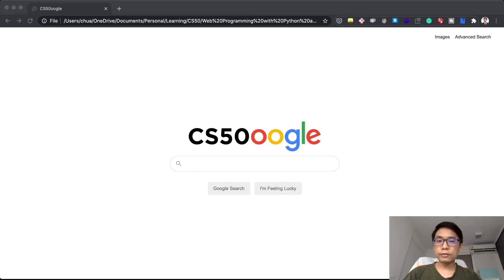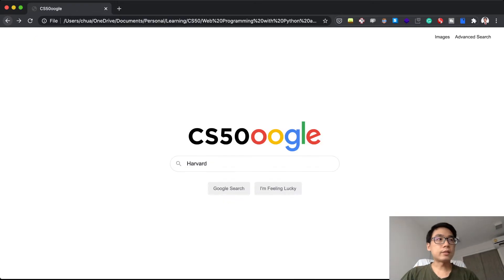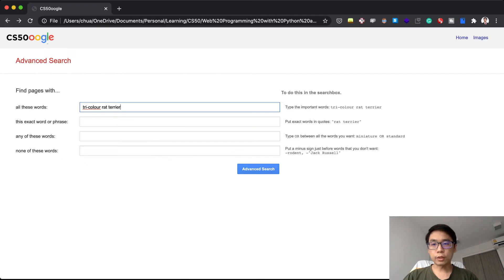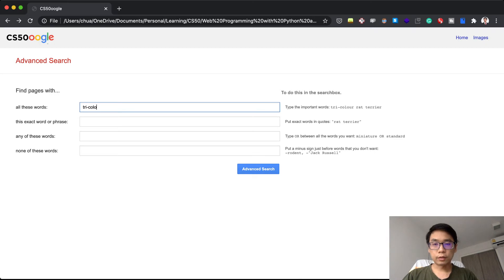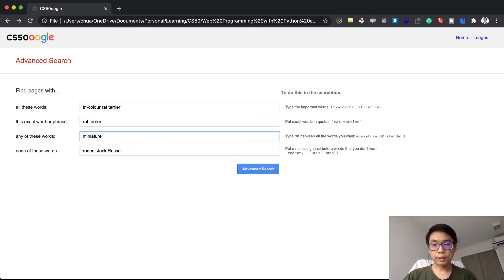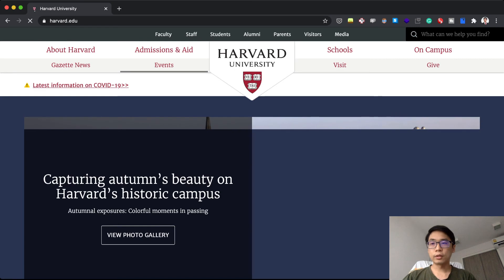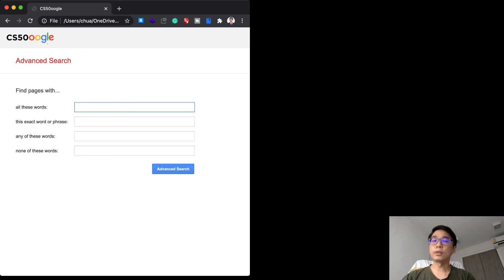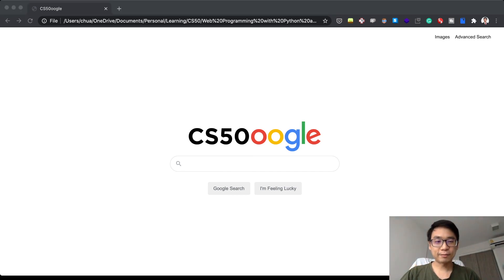CS50 Web Programming: Project 0: Search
This is the submission for CS50's Web Programming with Python and JavaScript's Project 0's Search.

0:11 : Pages,
0:21 : Query text,
0:34 : Query images,
0:42 : Query advanced,
1:56 : Appearance,
2:07 : Lucky,
2:34 : Aesthetics,